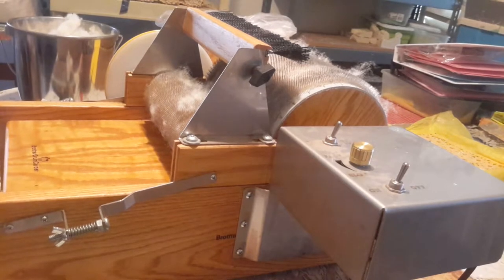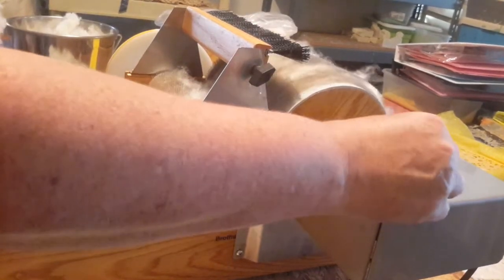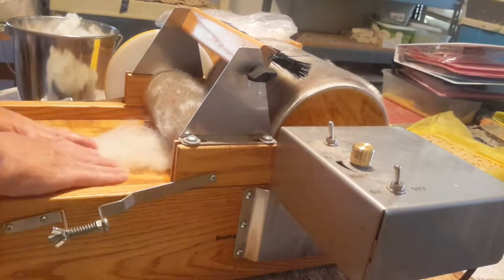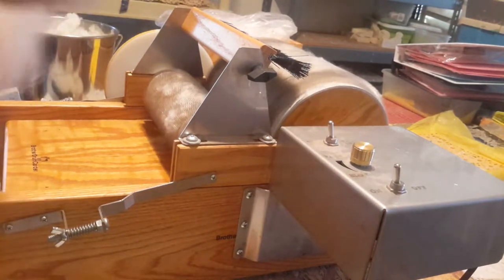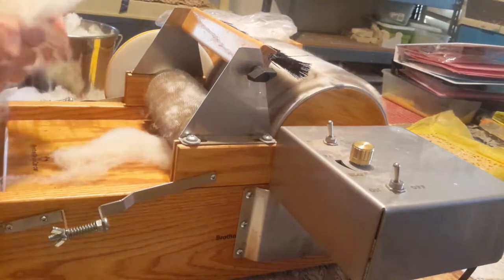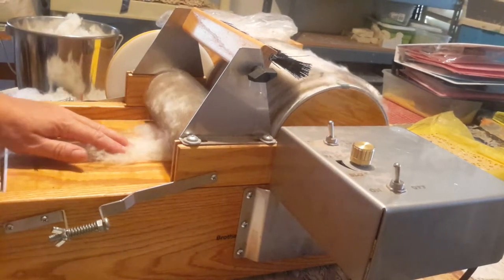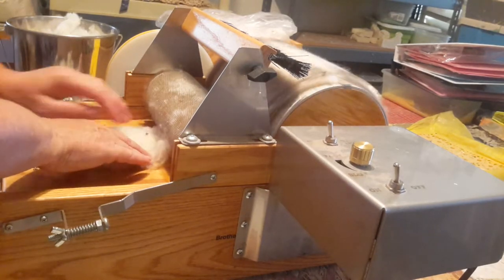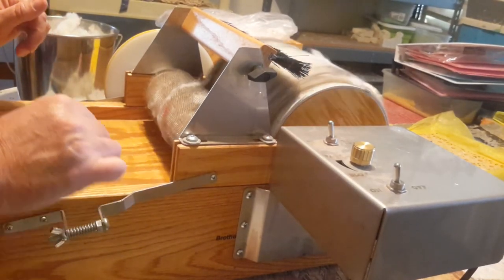This is part 3...carding the wool after running it though the picker..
I have already ran it through once , after once more, or however you like it..it's ready! Ready for spinning into yarn, needle felting or wet felting. It's fun to mix wools, and other fibers to create your own unique blend!